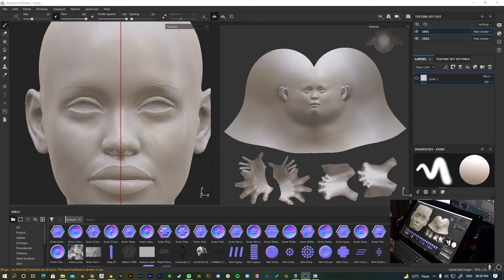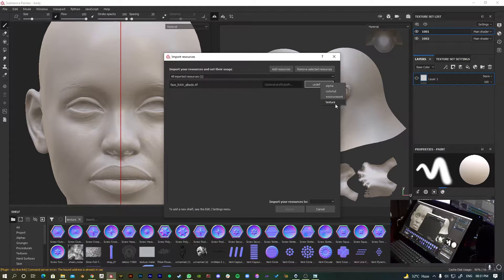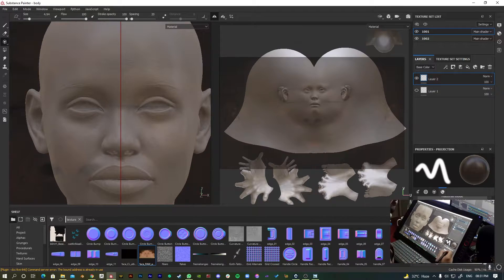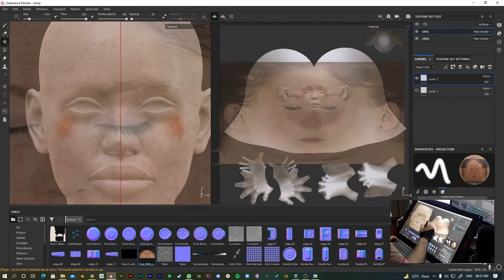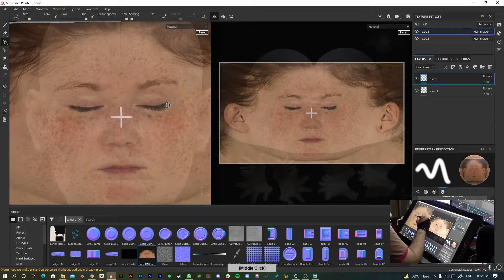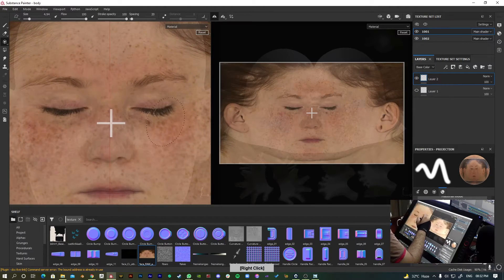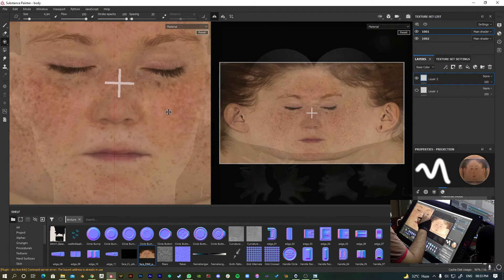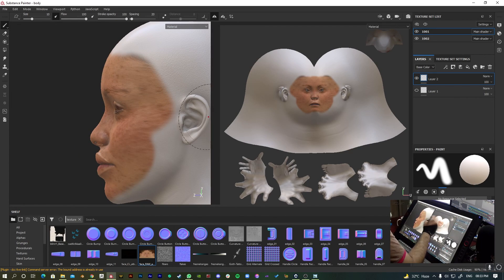How to use XYZ Textures in substance painter | Projection mapping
Hi, I try to show how you can use texture xyz or any texture map in substance painter.